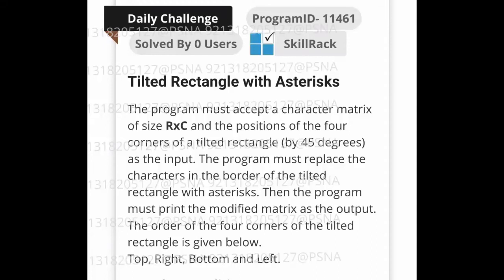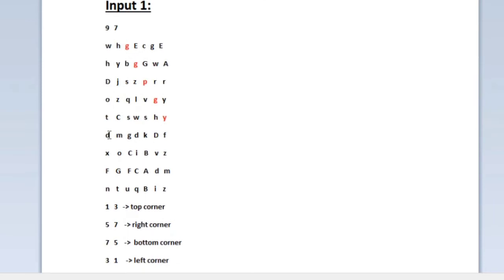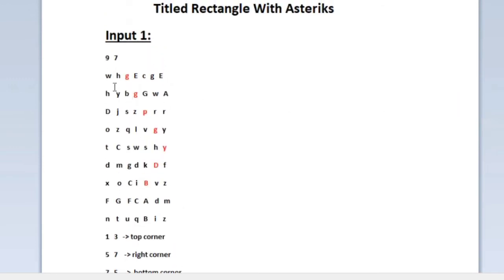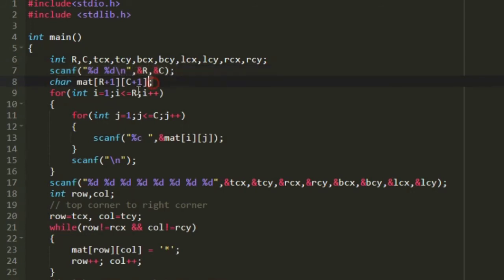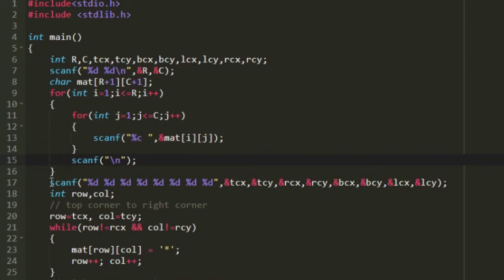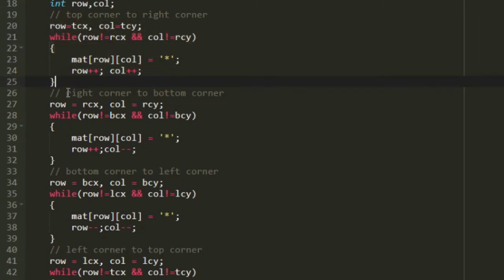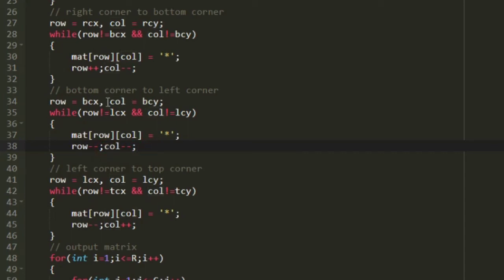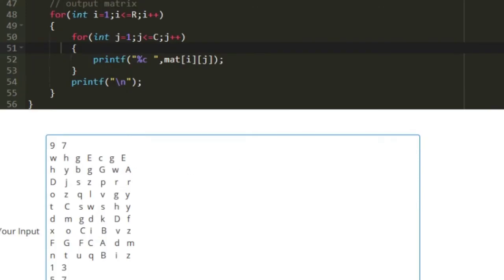skillrack daily challenge | Tilted Rectangle With Asterisks | 9-12-2020